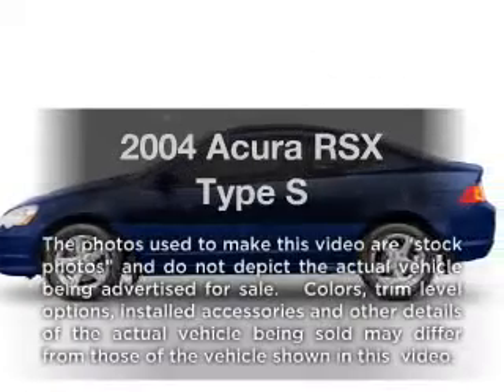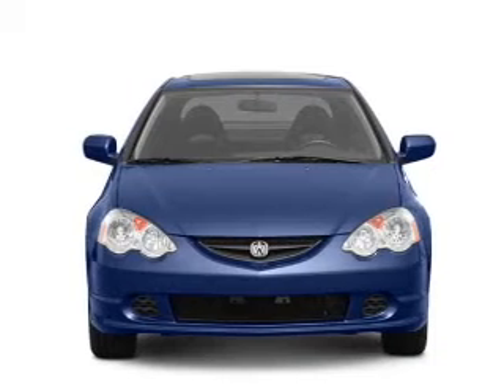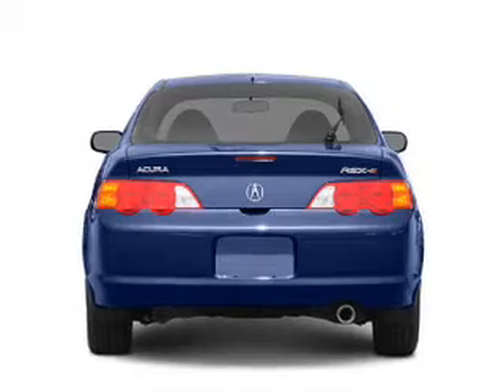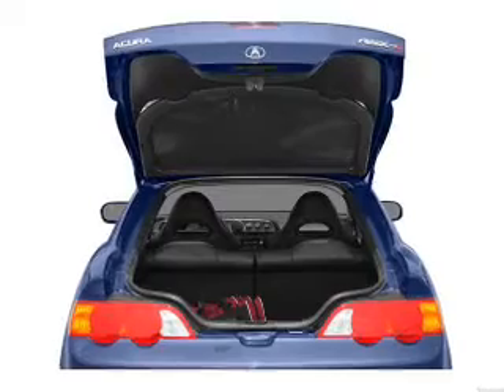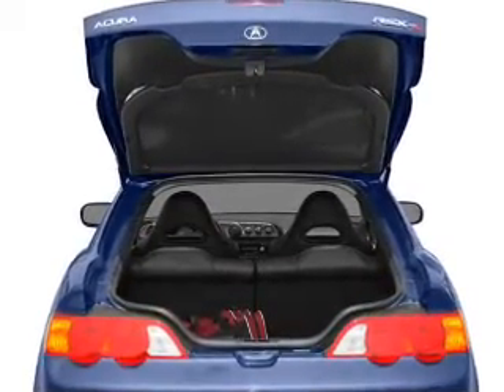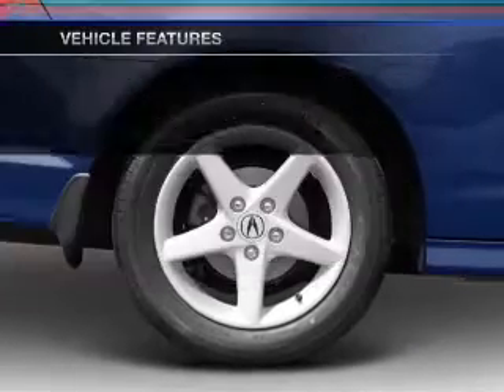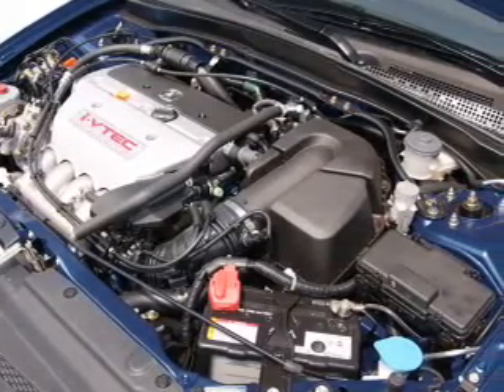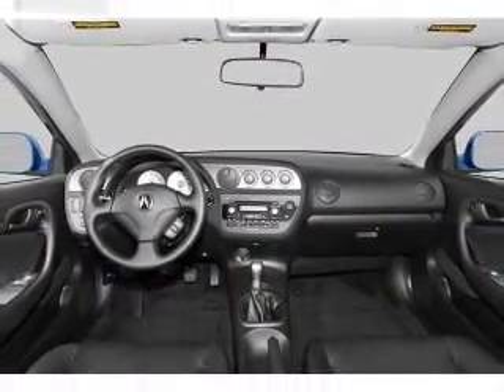2004 Acura RSX - Stanton CA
Year: 2004
Make: Acura
Model: RSX
Trim: Type S
Engine: 2.0 liter inline 4 cylinder 16 valve
Transmission: 6-Speed Manual
Color: Milano Red
Mileage: 72827
Address:
10731 Beach Blvd